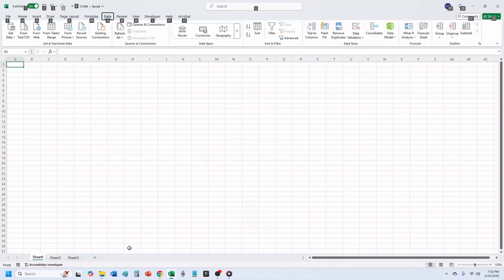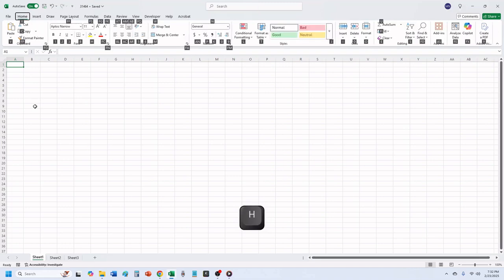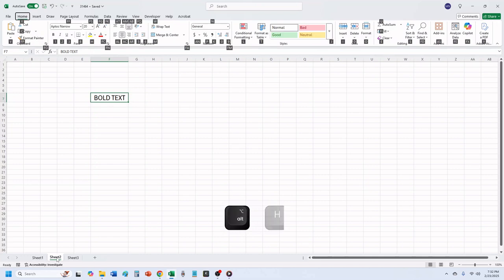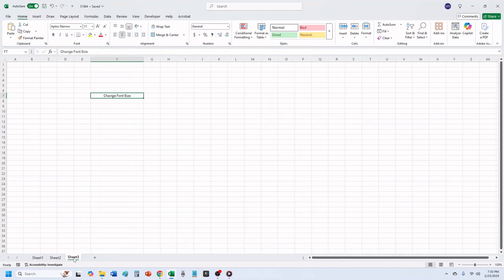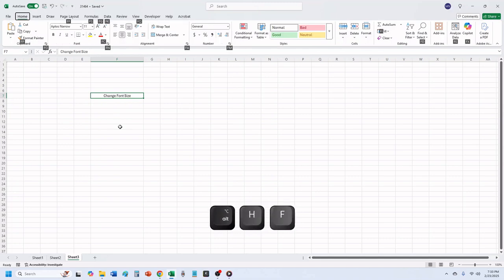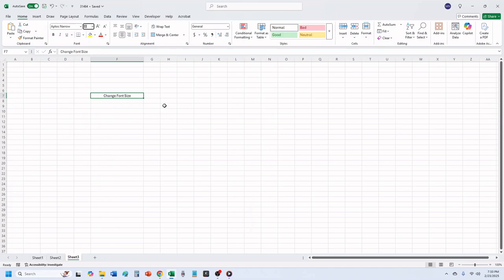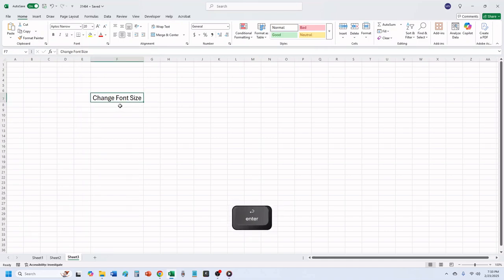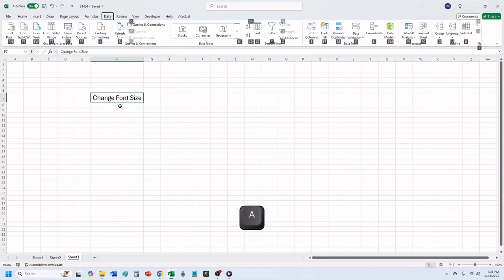Master Excel Navigation Alt Key Shortcuts Made Simple!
🚀 Master Excel Navigation with the Alt Key! 🚀

Want to work faster in Excel without using your mouse? In this video, I'll show you how the Alt key unlocks hidden shortcuts and helps you navigate Excel like a pro! You'll learn:

✅ How pressing the Alt key reveals Key Tips
✅ How to navigate menus and commands using only the keyboard
✅ Two simple examples to help you apply shortcuts in real time

By the end of this tutorial, you'll be able to move through Excel quickly and efficiently, using just the keyboard! 🖥️⌨️